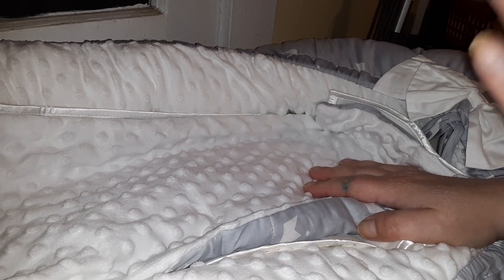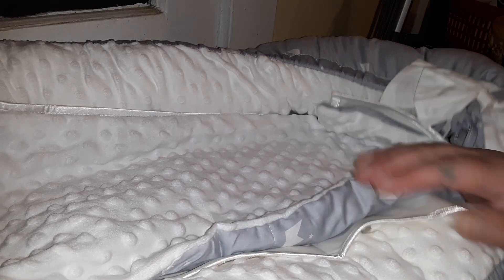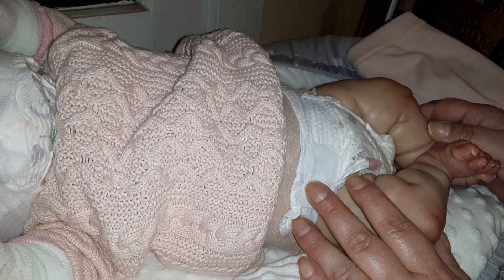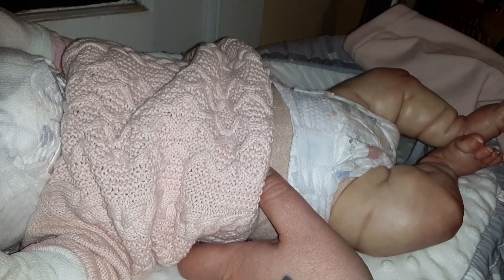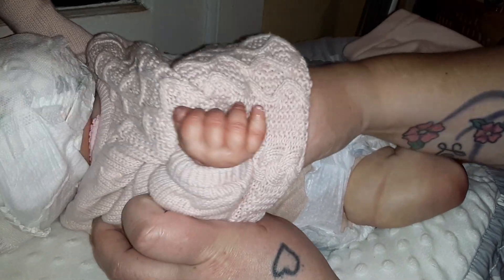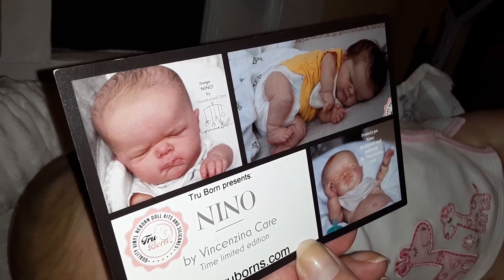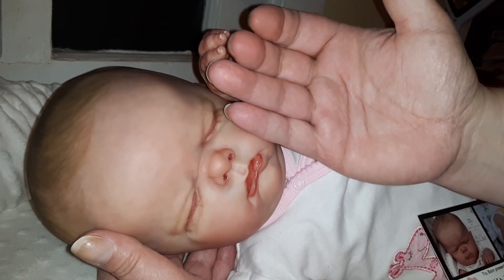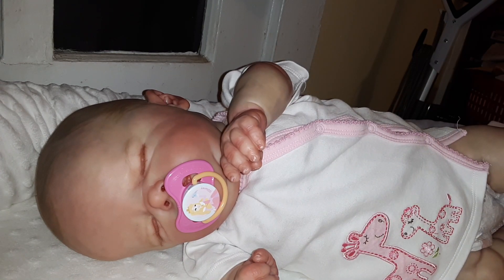DOUBLE REBORN BOX OPENING OF 2 SPECIAL NEEDS BABIES💜😮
2 amazing reborn doll box openings , reborn dolls are a form of art as well as theraputic to cuddle